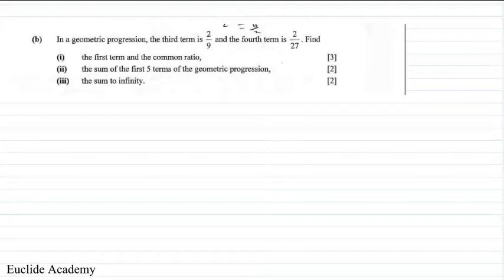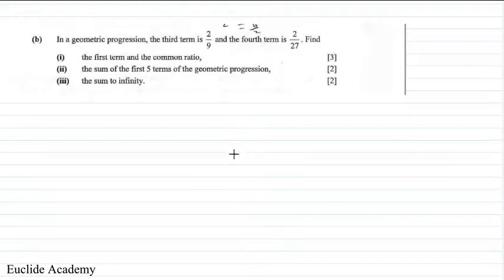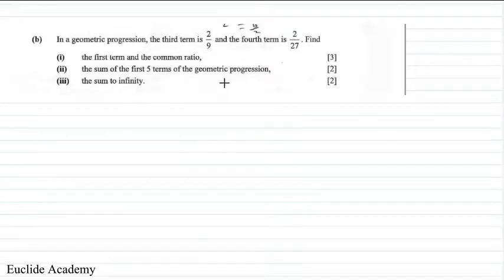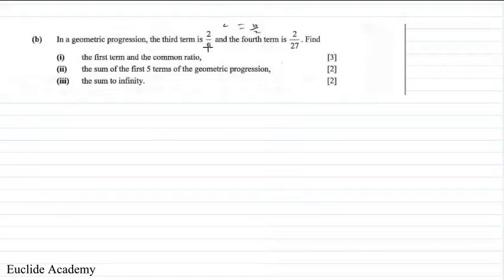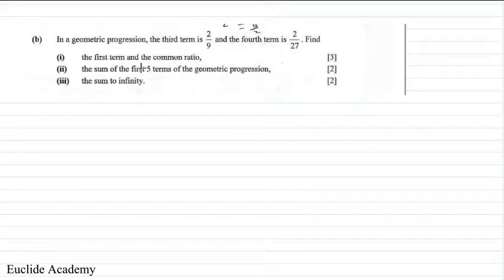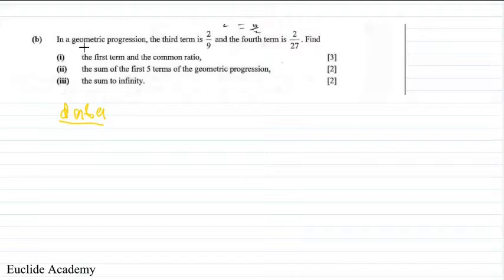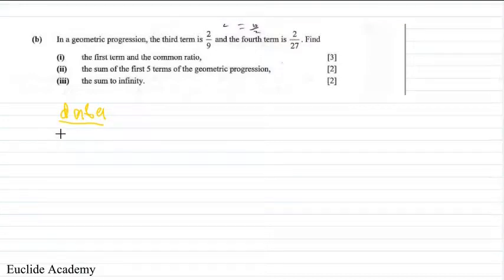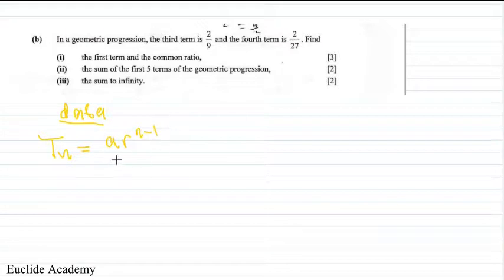Geometric Progression PAST PAPER QUESTIONS PART 1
We provide online tuitions and academic assistance for grades 8-9, 10-12, GCE. Try us and you’ll love us.
Our mission is to promote lifelong learning with a focus on making intuitive, effortless learning while relying on solid fundamentals and continuing education, e-learning, literacy, non-formal basic education in Africa and beyond.